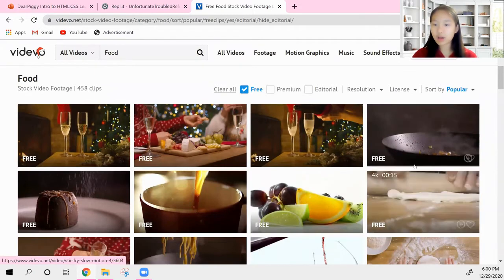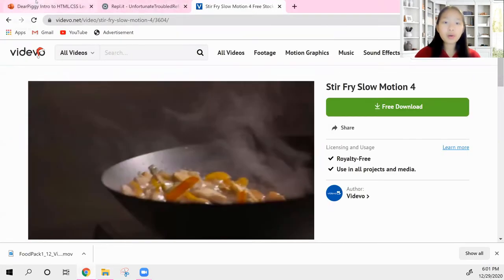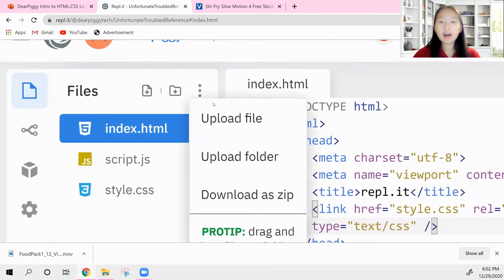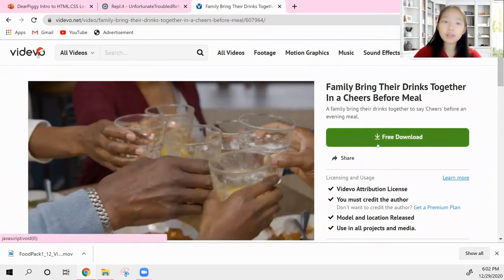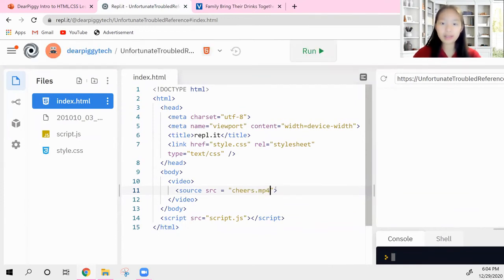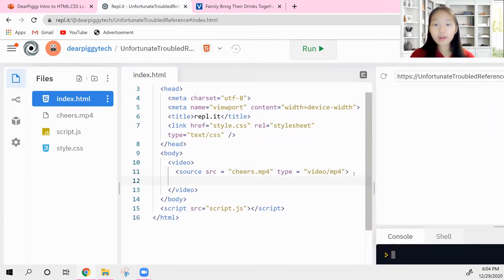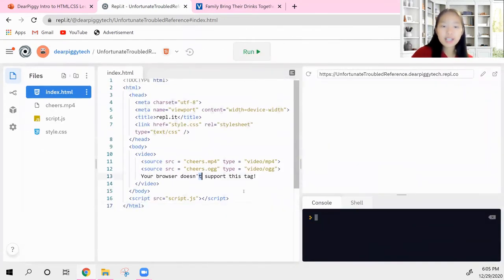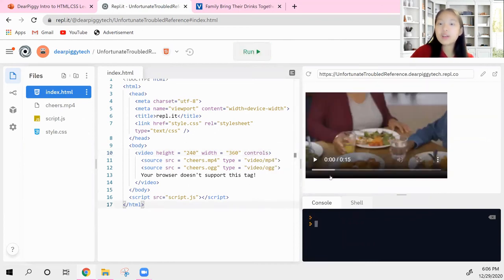DearPiggy's Introduction to Web Development - Video Tag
Introduction to HTML/CSS - Video Tag